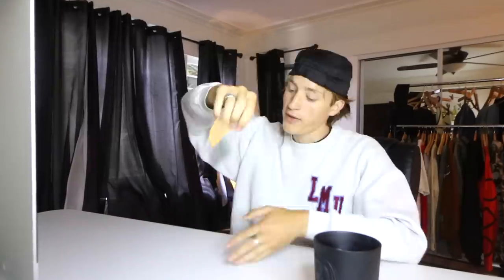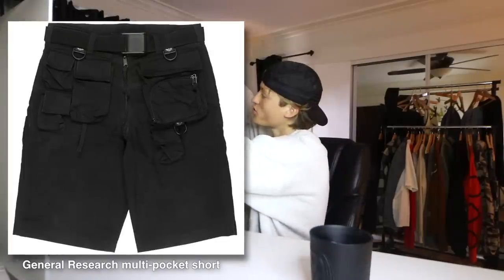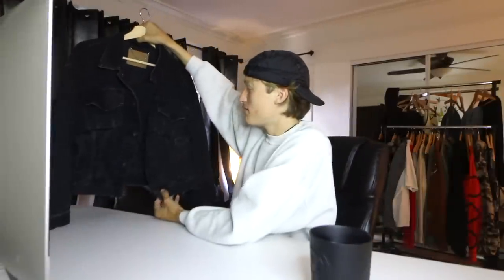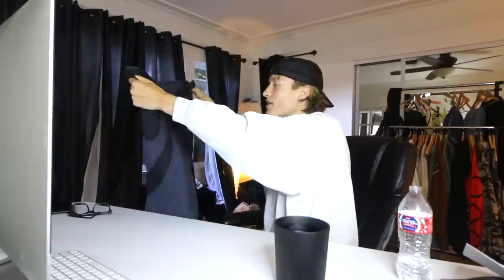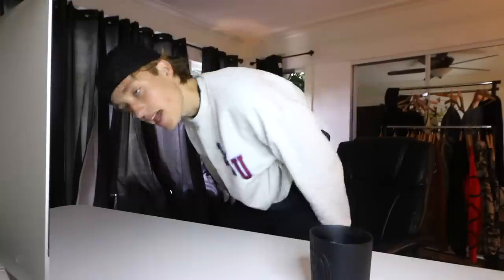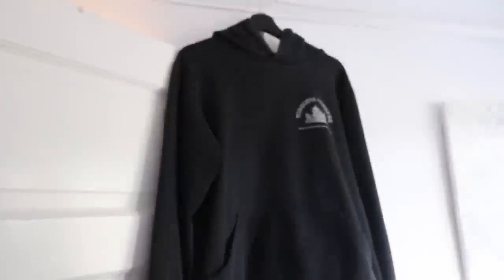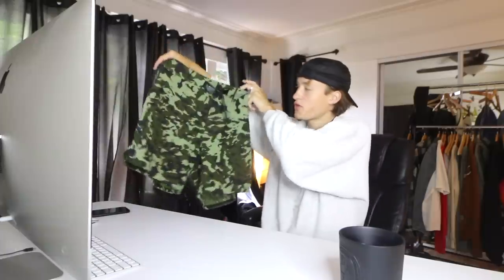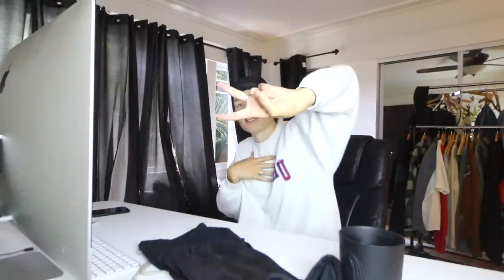What to Wear this Summer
Thumbnail by Owen Hyatt

Hello all today we have summer essentials video featuring a lot of content and brands such as: Boris Bidjan Saberi (11 by bbs) Prada shorts, General Research, Online Ceramics, Kiko Kostadinov, Vintage, the soloist, Arc' teryx, Rick Owens, Alyx, guidi, raf Simons, Dior and more! hi